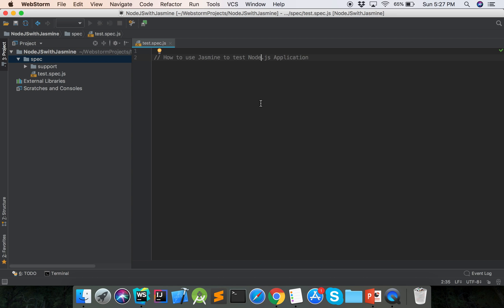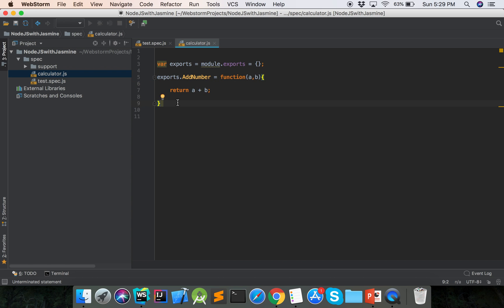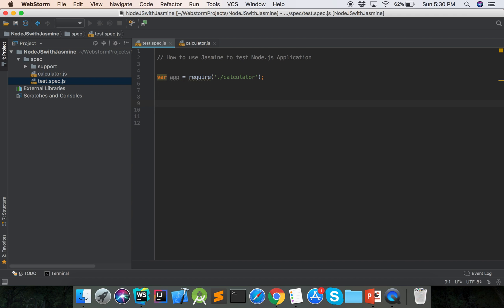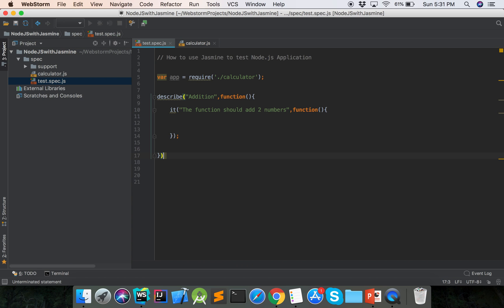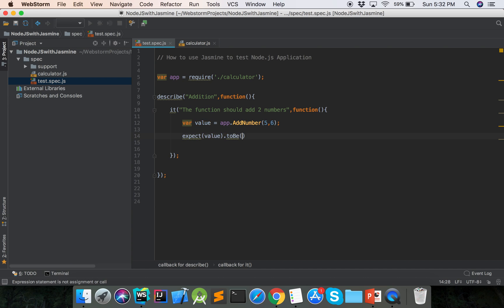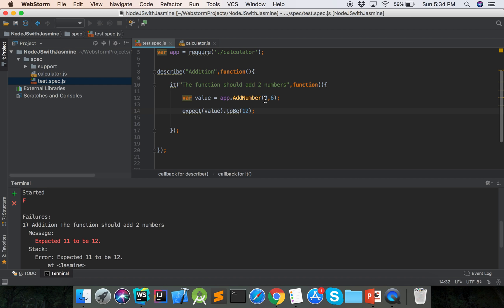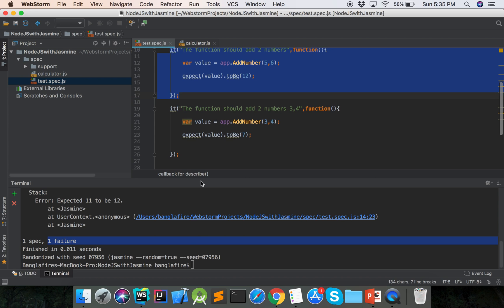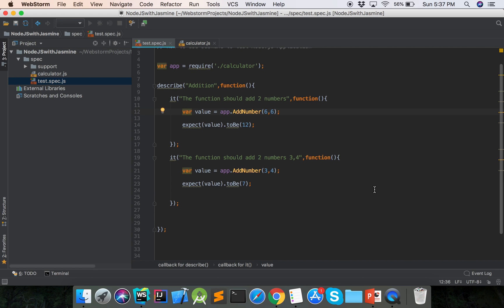How to use jasmine to test Node js application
NodeJS Unit Testing  with Jasmine Tutorial,
NodeJS Jasmine Unit Testing Tutorial with Examples
Testing your node.js application with Jasmine